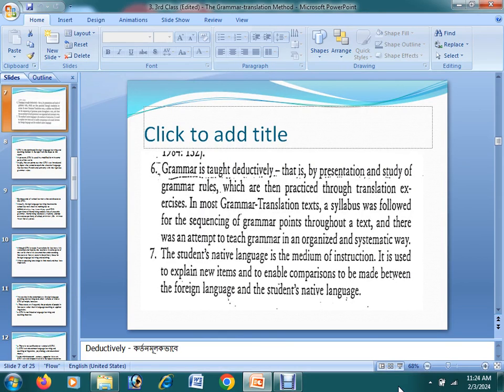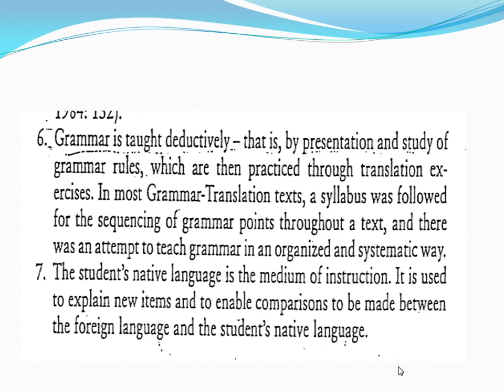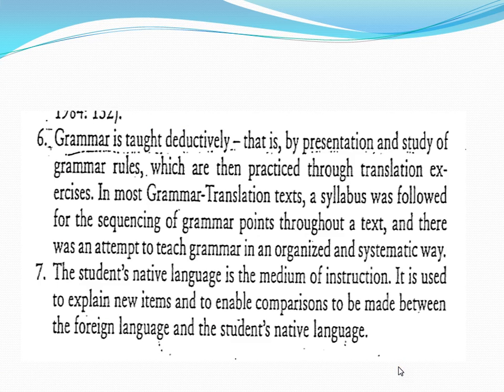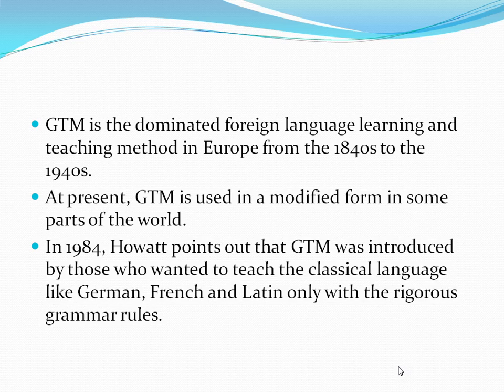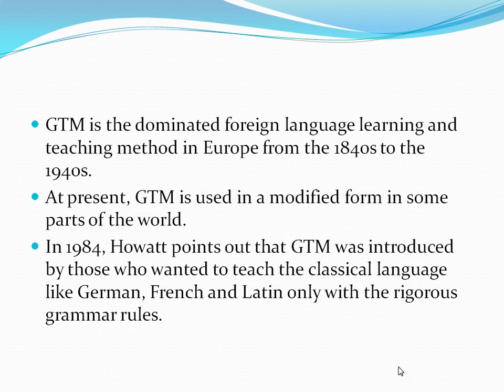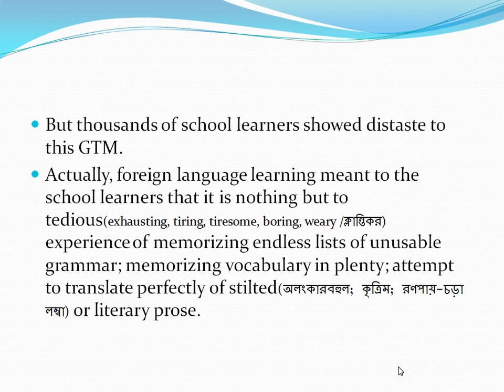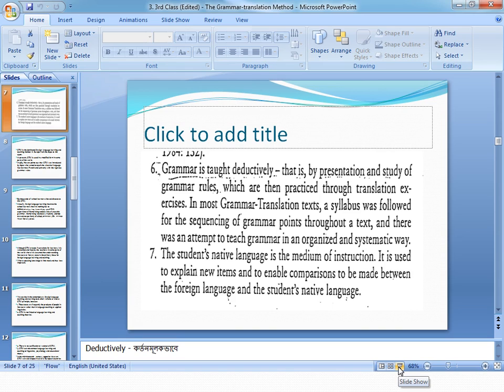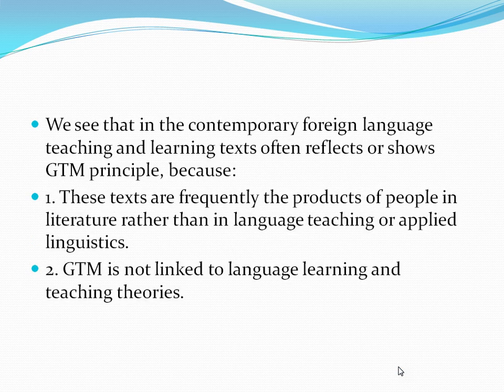Grammar Translation Method(GTM)-principles, history, advantages and disadvantages_15th- C4P5-3/2/24